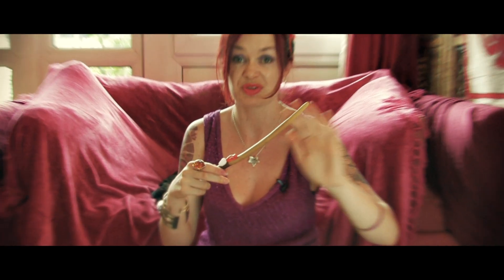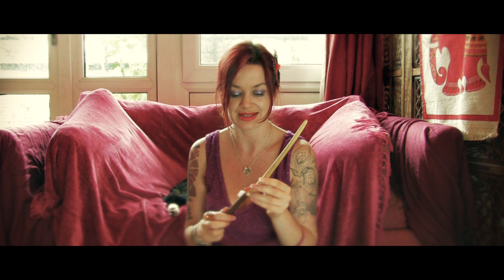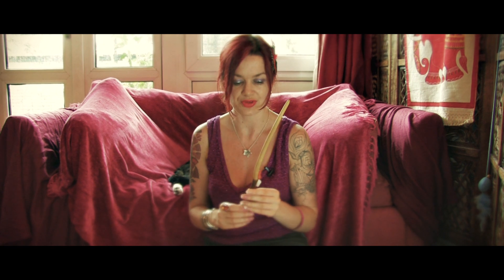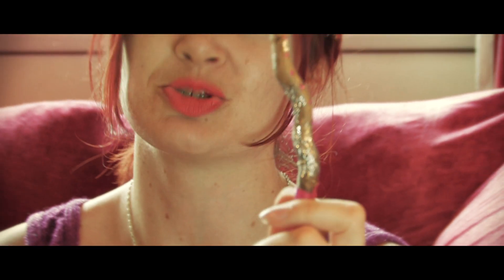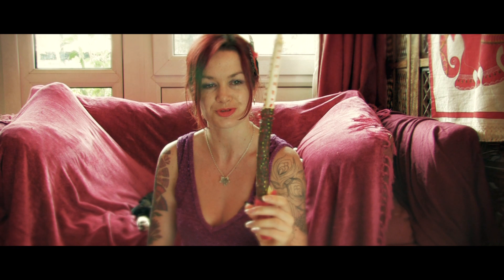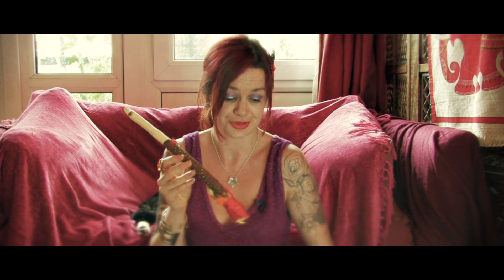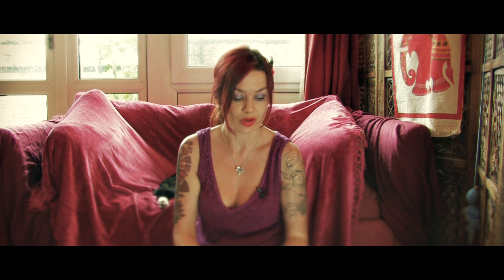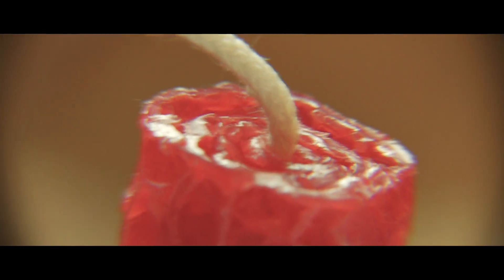Witch in the City - Magick Wands!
In this episode of 'Witch in the CIty' Laura explains what a magickal wand is, how you use one, and how you can make your very own!

☽O☾

Laura also has an Etsy

☽O☾

Laura now has an Amazon affiliate shop with her favourite tarot cards : buying from here is the same as buying from amazon.co.uk but helps keep Laura in tea and cat food.

☽O☾